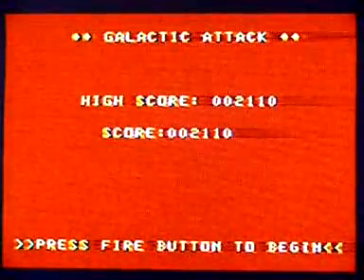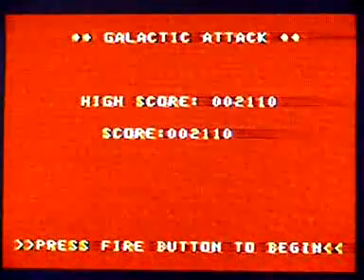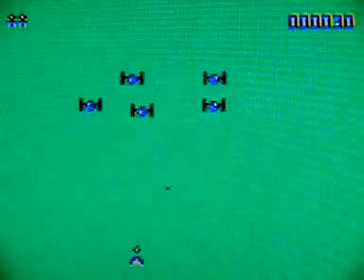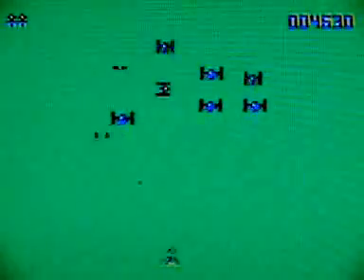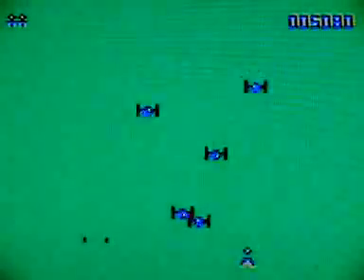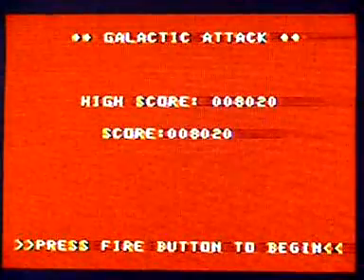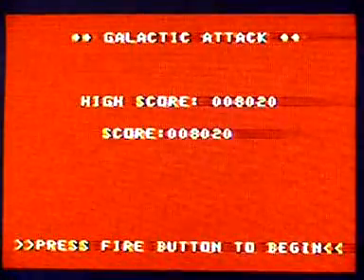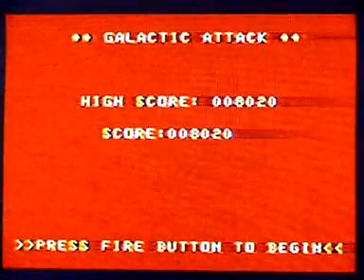Galactic Attack on Tandy TRS 80 Color Computer. Gameplay & Commentary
Gameplay & commentary from Galactic Attack playing on the vintage Tandy TRS 80 Color Computer (CoCo). Retro 8 bit gaming.